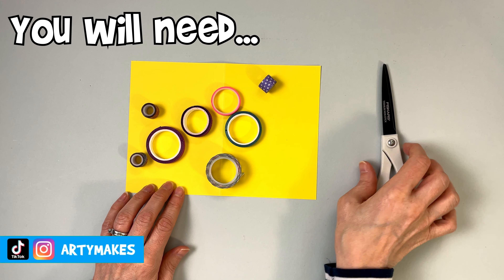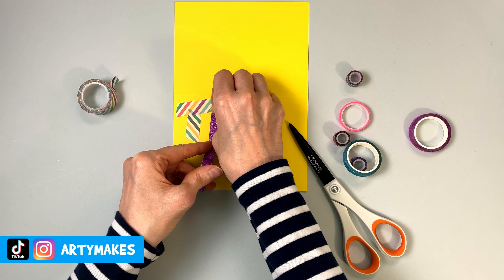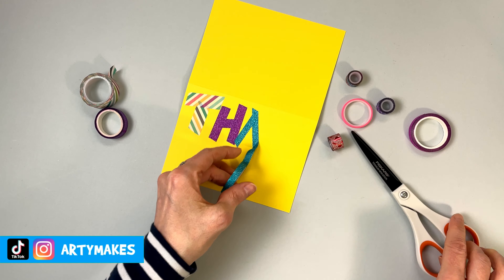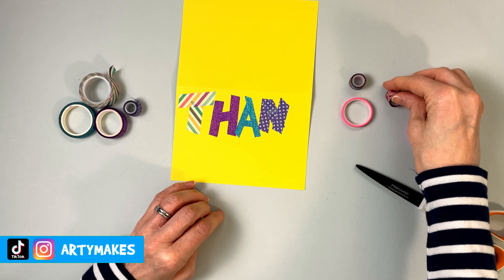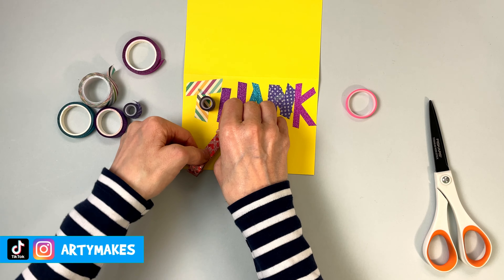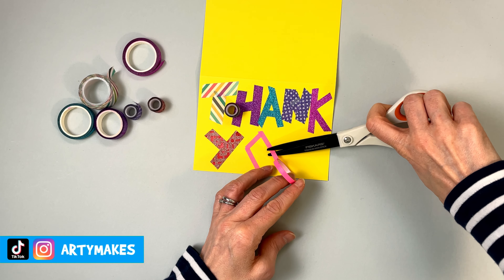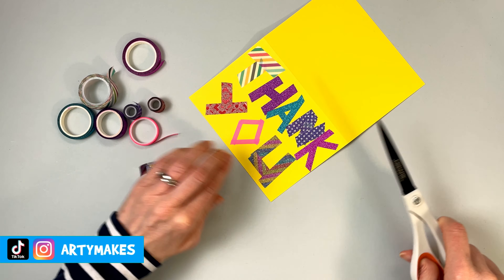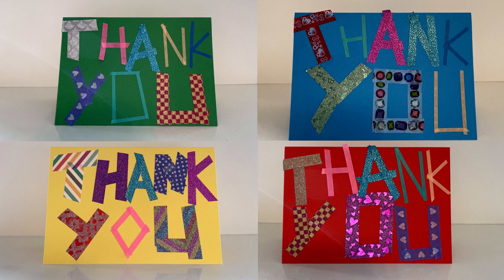Arty Makes - Make A Washi Tape Card 👍😘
This is such a quick, easy and crafty make. All you ned is some card, scissors and some washi tape. I've made a batch of thank you cards, but you can use this idea to create lots of different messages using washi tape.

For more info or to become a member of the Arty Makes Club or look me up on Instagram @artymakes and TikTok @artymakes